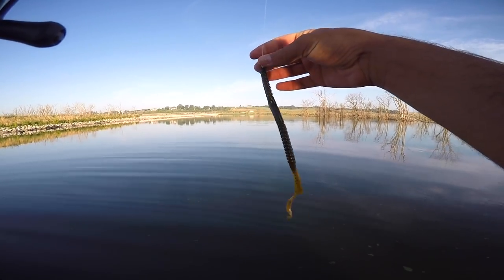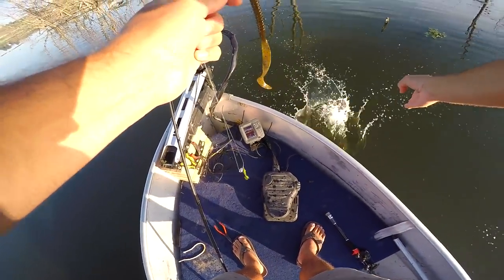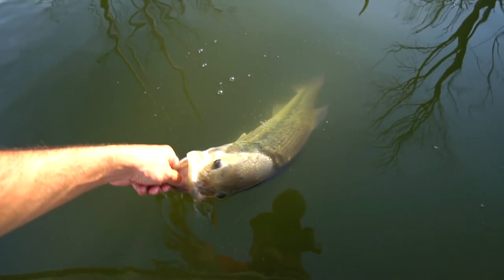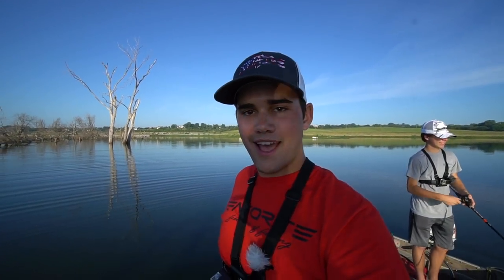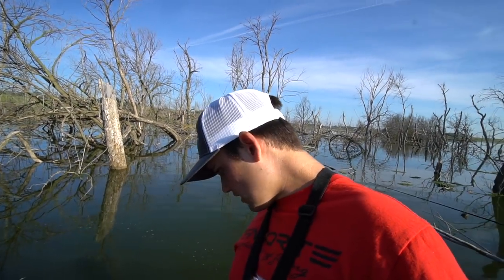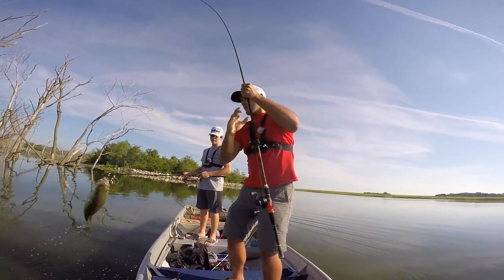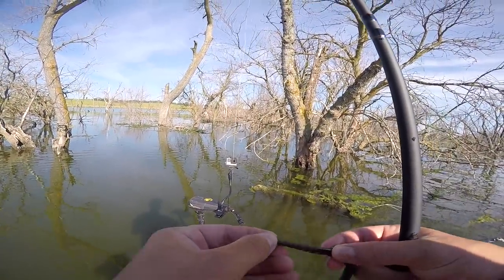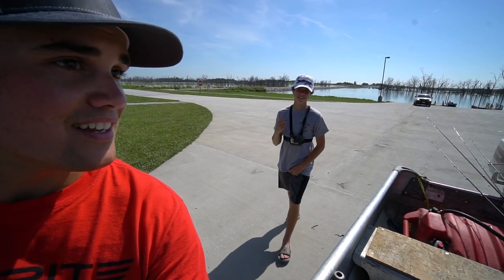Fishing BIG Worms for BIG Bass!!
I decided to put the new rod to the test and spend this summer morning throwing a big rubber worm for big largemouth bass! It was difficult to not throw a frog or chatterbait but it was worth it! Hopefully you guys learned something about catching bass in timber! Enjoy!

►Sign up for the Googan Squad T-Shirt Subscription to be entered to win free Favorite rods/covers, FREE fishing trip with the whole Googan Squad and a NEW Bass Boat!!!

►Filming Gear ◄
Vlogging Camera